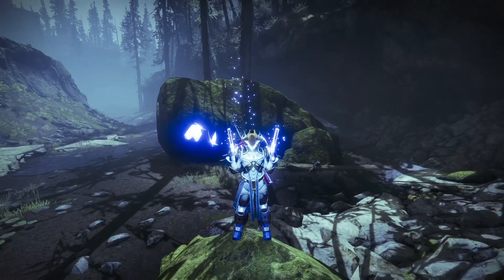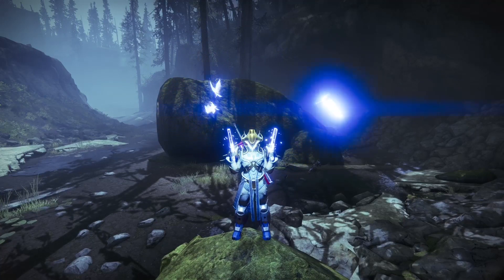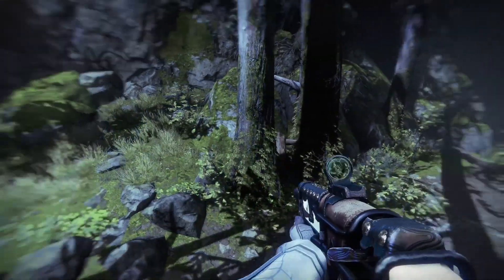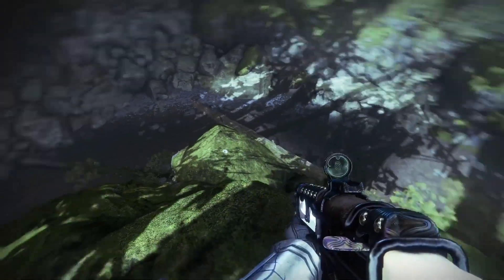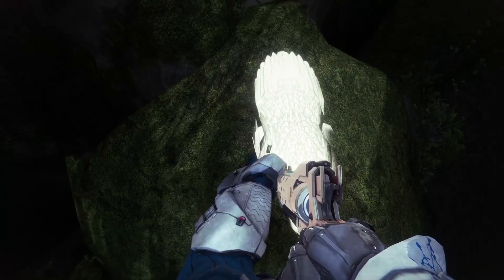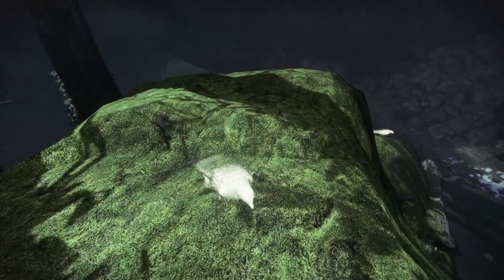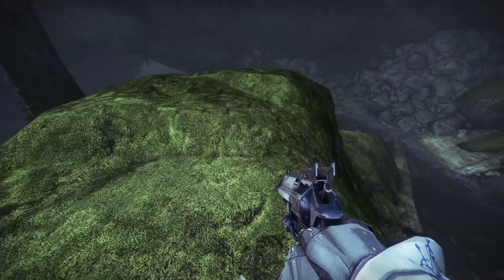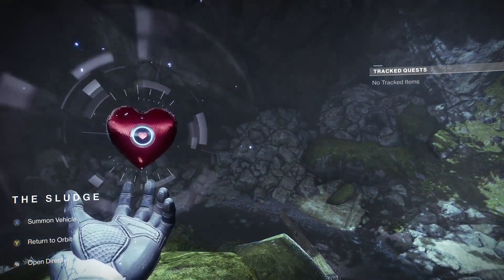UNSEEN DESTINY 2 | Hidden Hawks Bug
DESTINY 2 Ver: 3.0.2

BEYOND LIGHT

Season 12: Season of the Hunt

Hey Guardians!
CloudLXXXV here and Welcome back for another DESTINY 2 Video!

So try out the glitch for yourselves and have a lot of fun exploring!

[JOIN MY CLAN]

Open to Xbox, PlayStation & PC.

“PVE, PVP & Lots of Glitching Awaits!”

[CREDITS]

[Hidden Hawks Bug]

By: T0PGlitch3r

XBL: CloudLXXXV
PSN: Cloud-LTripleXV
Nintendo Network: Cloud-LTripleXV
BNET: CloudLXXXV
Steam: CloudLXXXV

❤️ CloudLXXXV